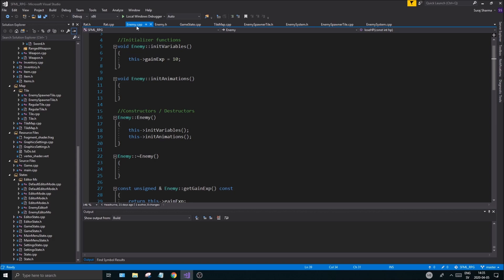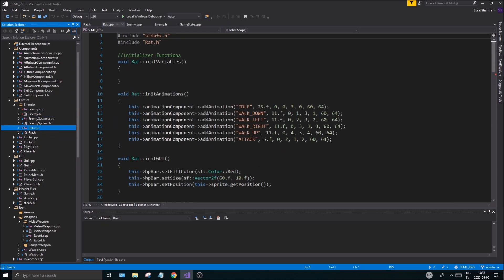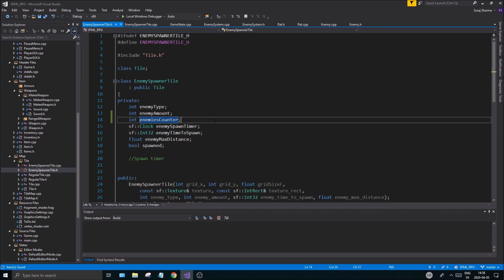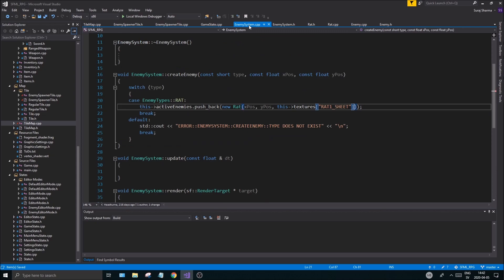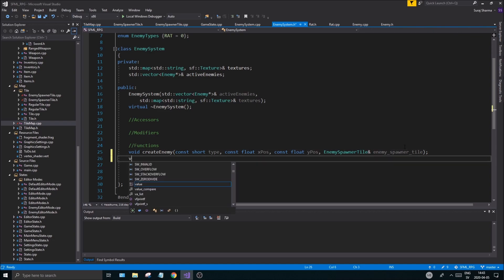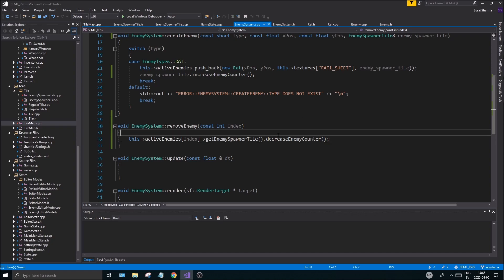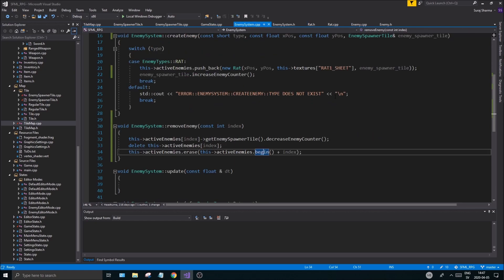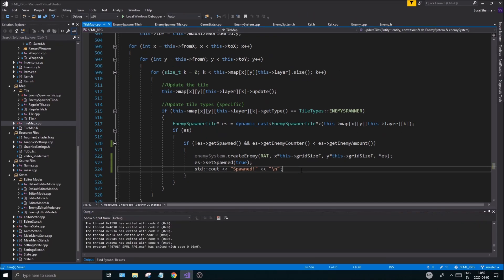C++ & SFML | Open World RPG [ 166 ] | Enemy spawner limit and some aswesome changes!